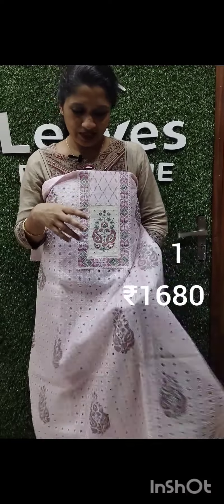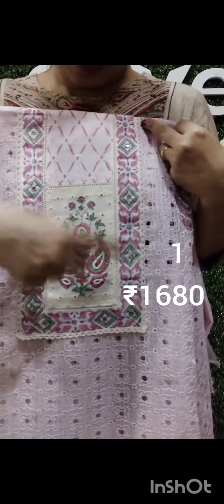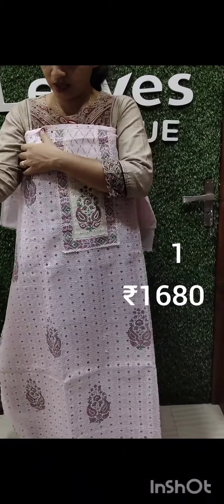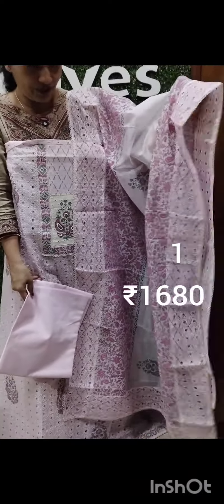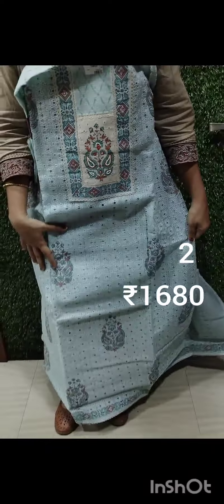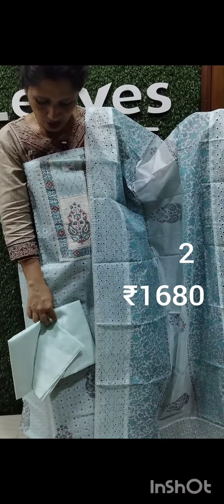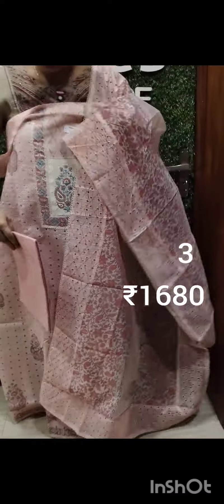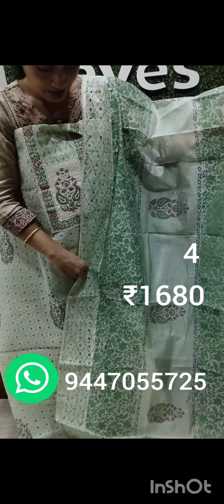Kotta Hakoba Suit Material collections.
To Book your order : 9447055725